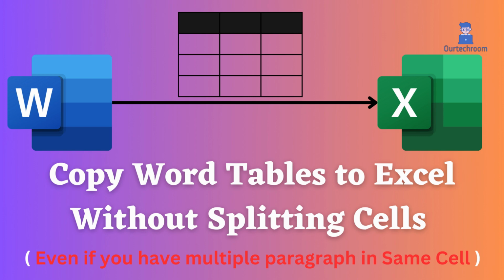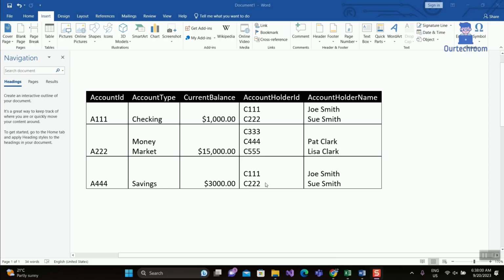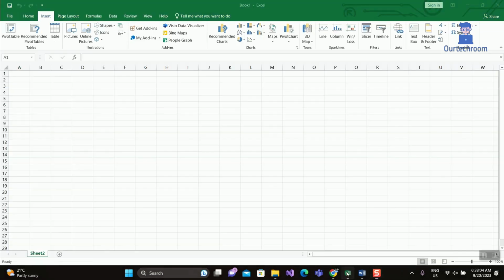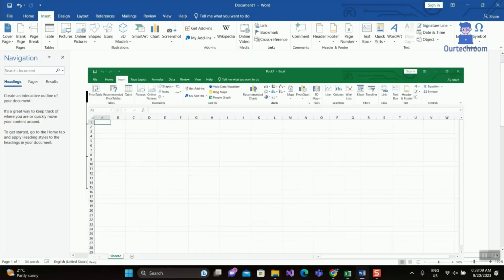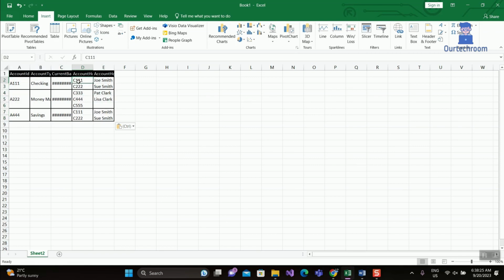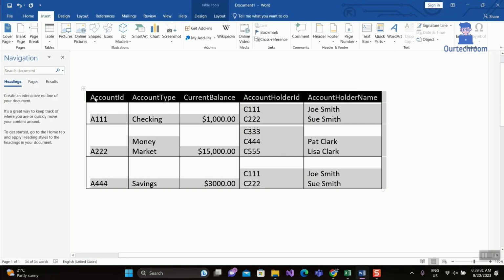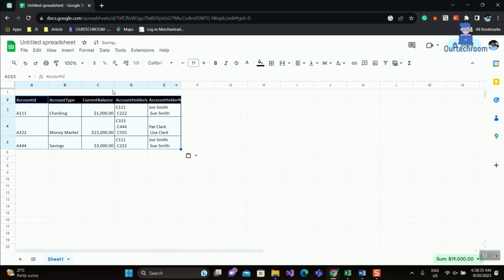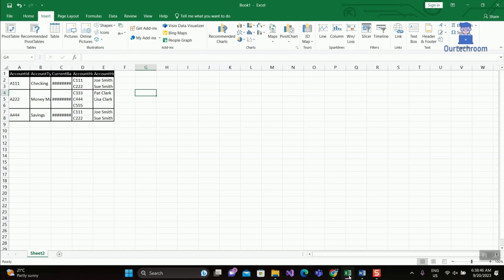Copy Word Tables to Excel Without Splitting Cells : How to Fix ?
In this video we will show you using Google Sheet as intermediary to copy word tables to excel without splitting cells even if you have multiple paragraph data in one cell.